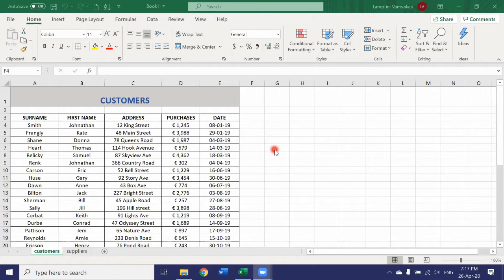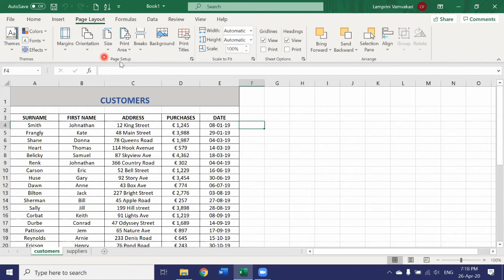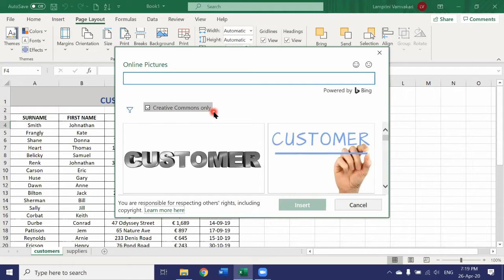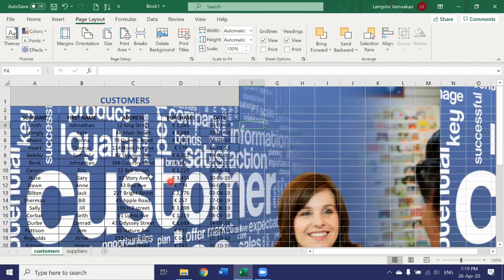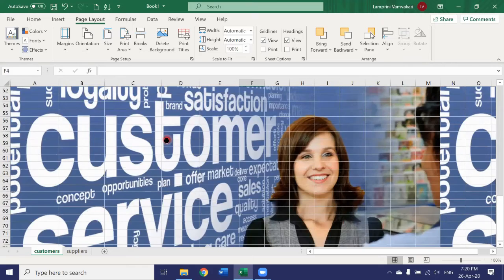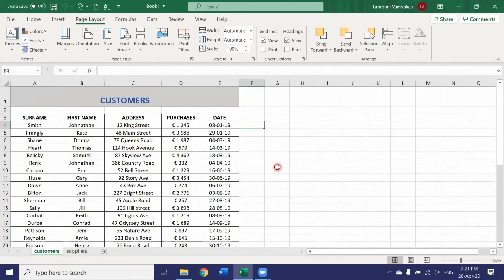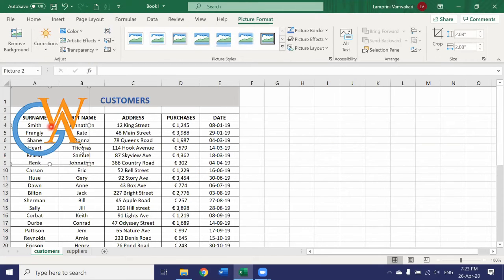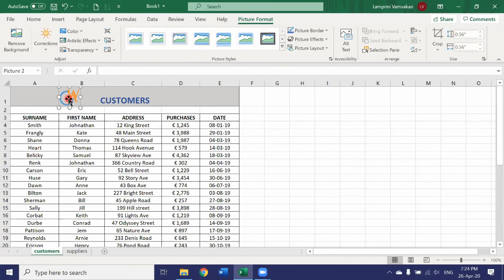Adding Pictures and Backgrounds into Excel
Learn how to Add Pictures and Backgrounds into Microsoft Excel. Whether you are an advanced user or beginner, there will be something new to learn from this course.